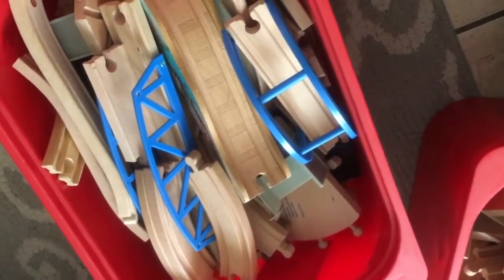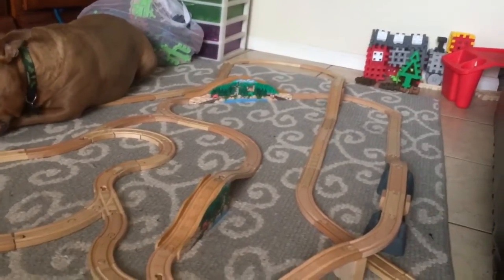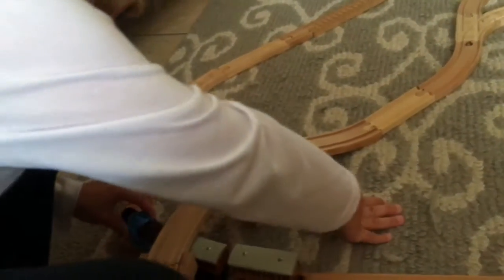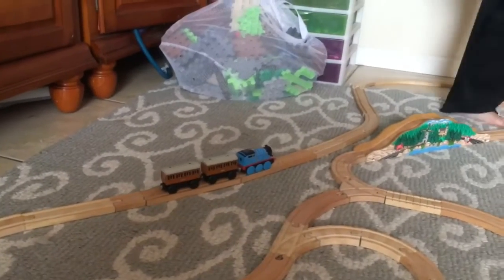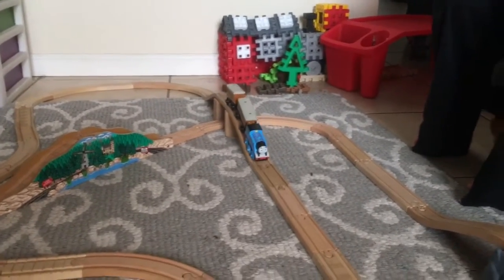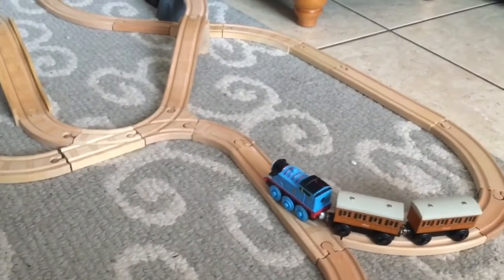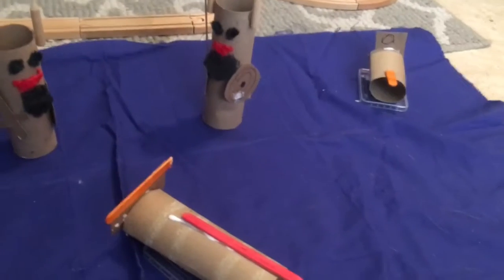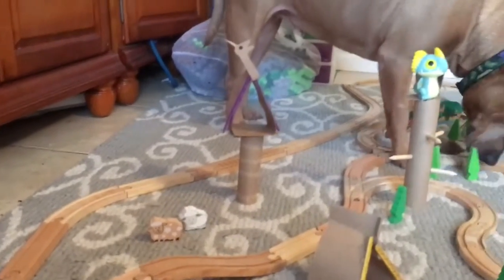Thomas visits the Island of Berk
Jack and Mommy build the Island of Berk and invite Thomas to come visit.